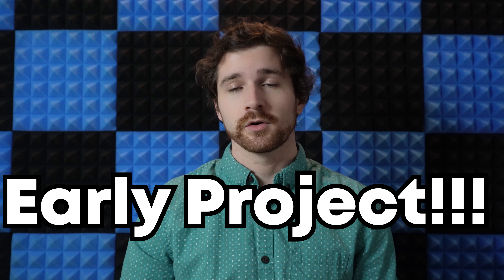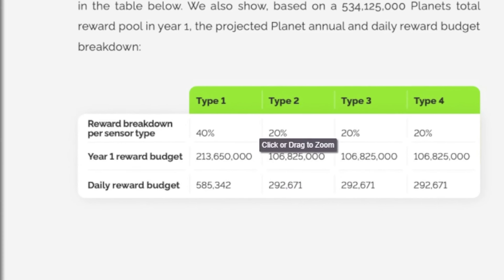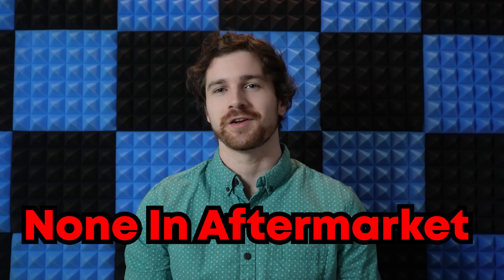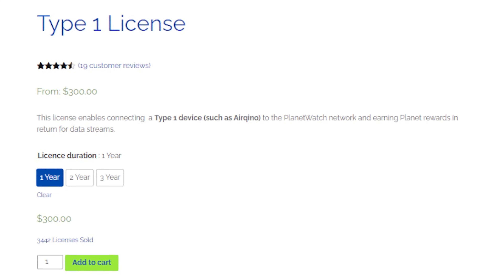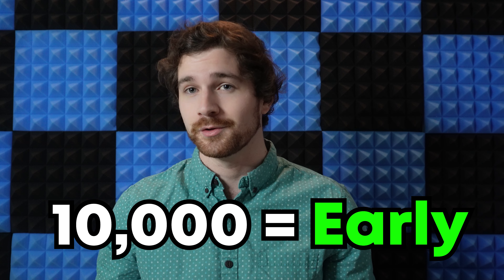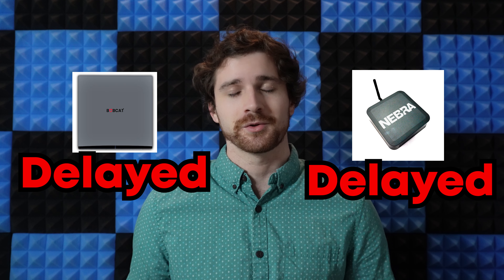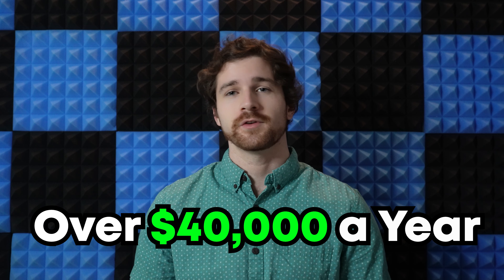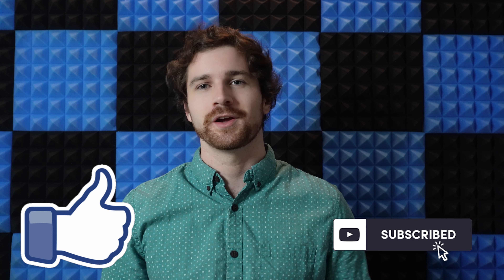How To Turn $2,000 into $20,000 In 2 years With Planetwatch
This video is about how you can turn $2000 into $20000 in just under two years COMPLETELY PASSIVE.

About me: Hi all my name is Daniel Tracy and im a software engineer in silicon valley. I basically spend all of my free time finding different ways to make money, investment opportunities, and ultimately figuring out how to get that bread. Through this youtube channel I hope to help people reach their financial goals by revealing various methods of making money. Lets figure out how to monetize life together.